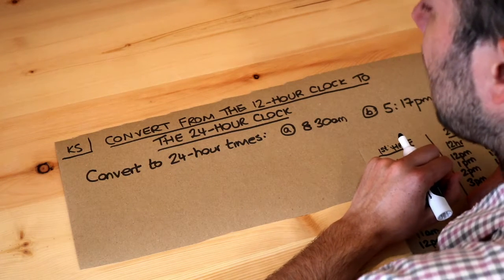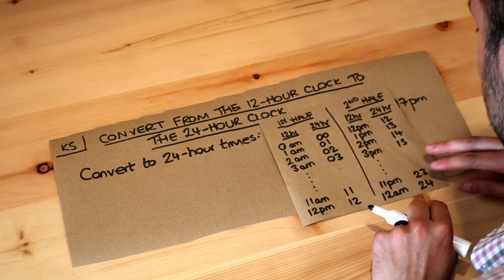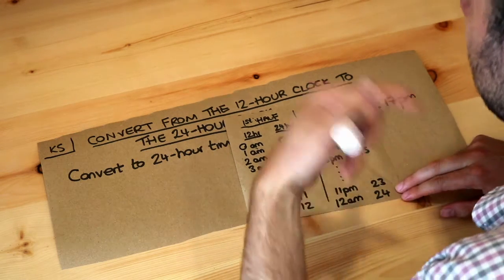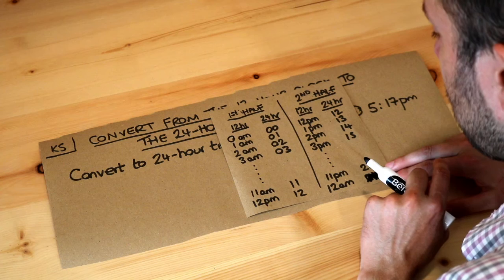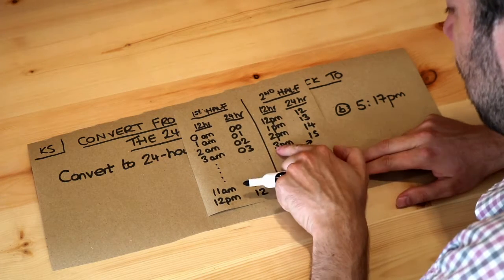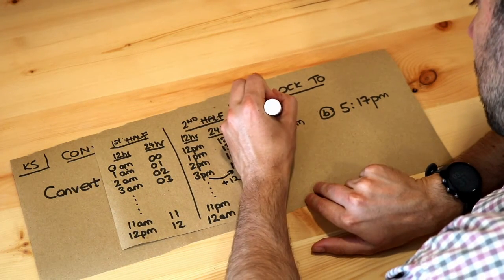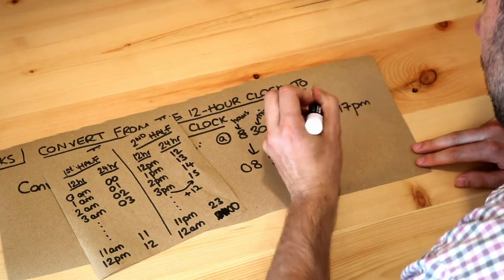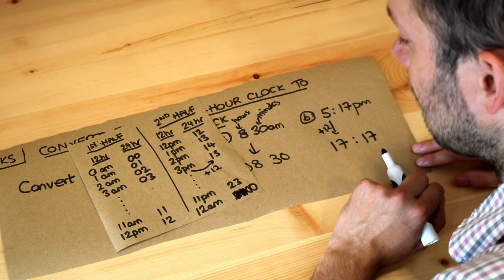Key Skill - Convert from the 12-hour clock to the 24-hour clock.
"Convert from the 12-hour clock to the 24-hour clock."